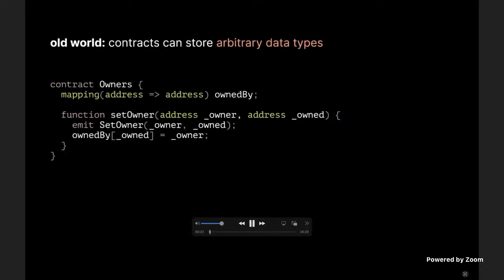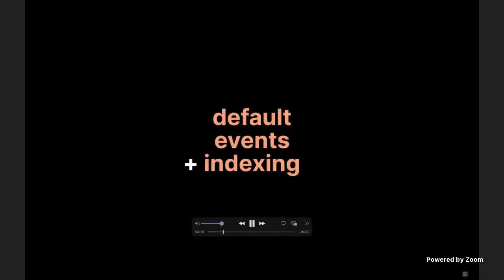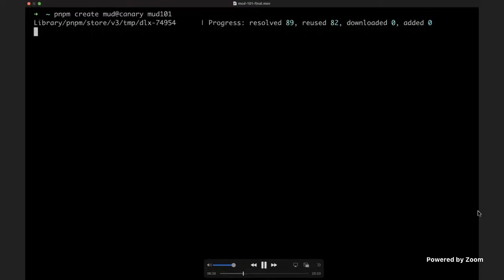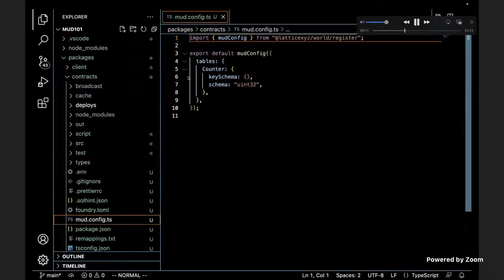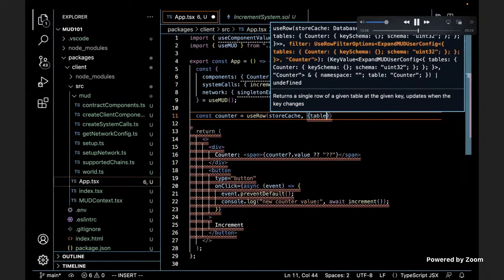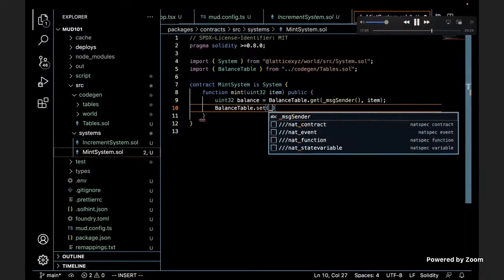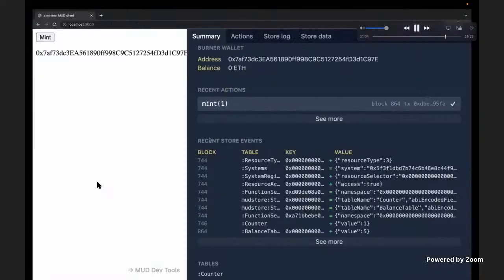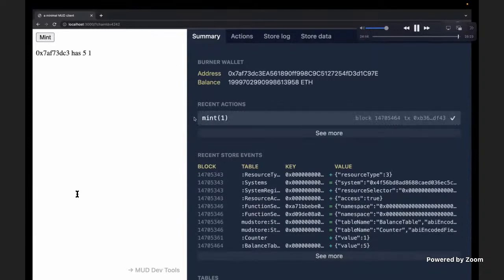MUD 101: how to build your first AW - Alvarius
Join Alvarius from Lattice for a workshop titled "MUD 101: how to build your first AW".

We invite you to join the first virtual Autonomous Worlds hackathon, where participants will explore the potential of multi-author Worlds by developing onchain games, worlds, and art projects.

Leverage the power of MUD, a new framework designed for ambitious Ethereum applications, and follow in the footsteps of dozens of teams that have already built unique projects with it, including OPCraft — an onchain voxel world, EVM Factorio, real-time strategy games, and more.

By working with the MUD framework, participants will not only contribute to the growth of these worlds but also deepen the understanding of the concept of Autonomous Worlds and its implications in technology and digital collaboration.